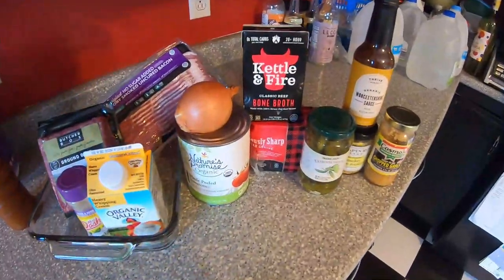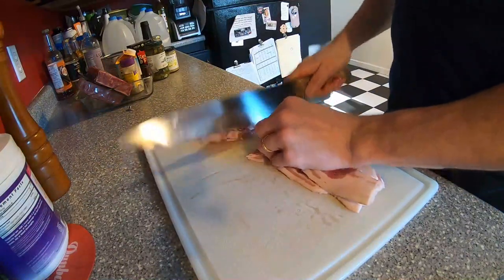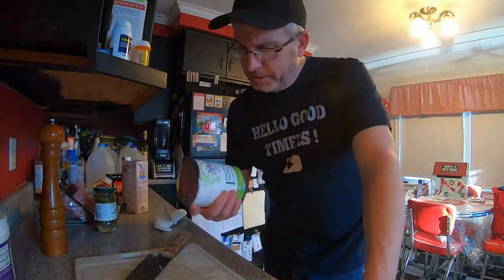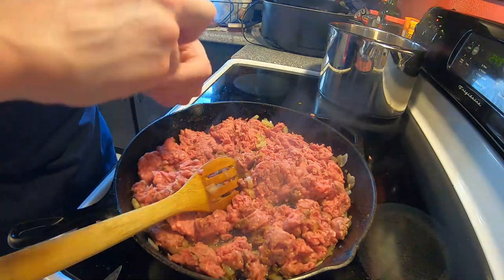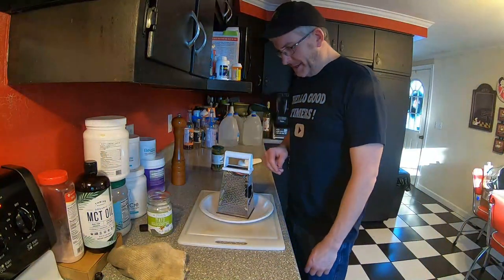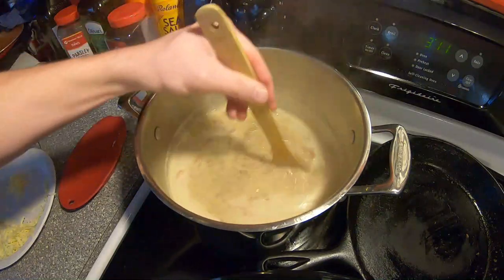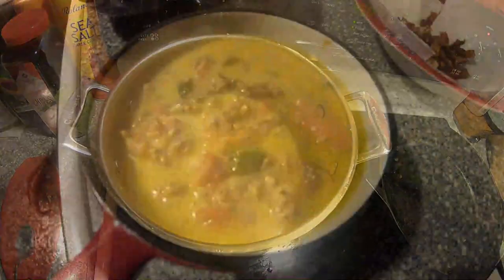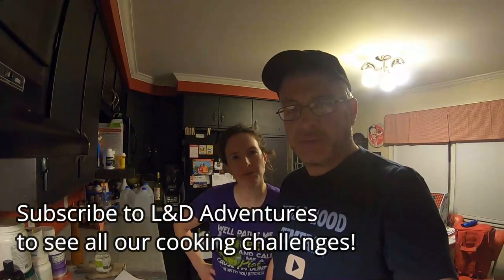Flipping an American Classic Burger into a delicious Soup! Keto Cheeseburger Soup!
Cheeseburger Soup is one of our favorite KETO Meals. Its all the flavors you love without the bread and Carbs. Join us for a Good Time in the kitchen!

4 cups beef stock
1 medium tomato, diced (or a 14.5 ounce can diced tomatoes)
⅓ cup chopped dill pickles
2 tablespoons Dijon Mustard
2 tablespoons Worcestershire sauce
2 tablespoons chopped fresh flat-leaf parsley
1 teaspoon sea salt, more to taste
½ teaspoon black pepper
1 ½ pounds ground beef
1 small onion, diced
4 cloves garlic, minced
1 ½ cups shredded sharp cheddar cheese
1 cup heavy cream
8 slices bacon, cooked crisp and crumbled